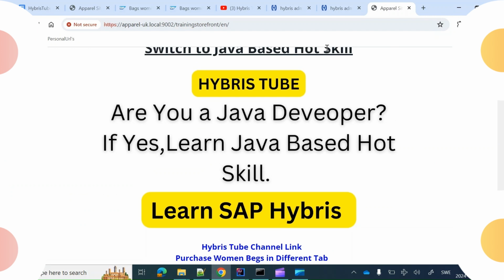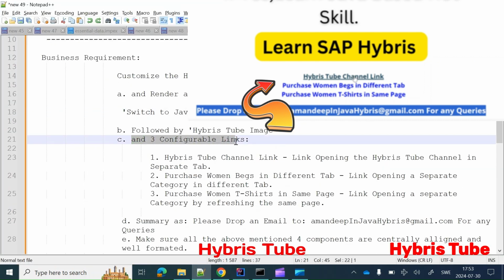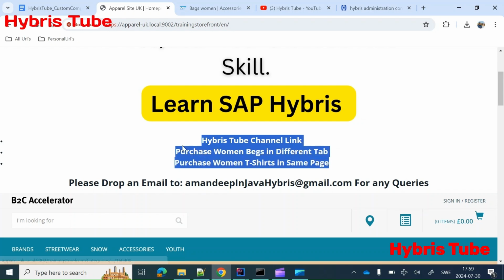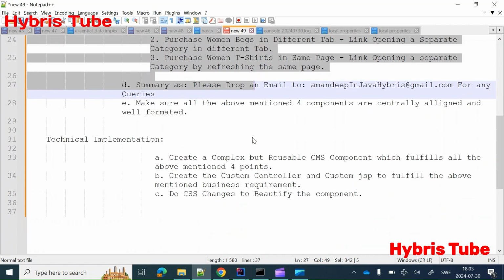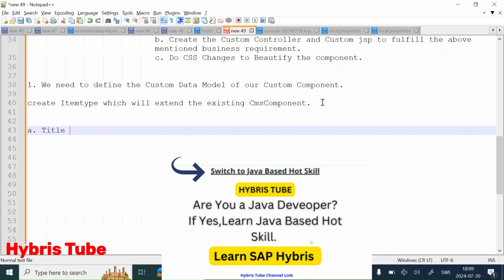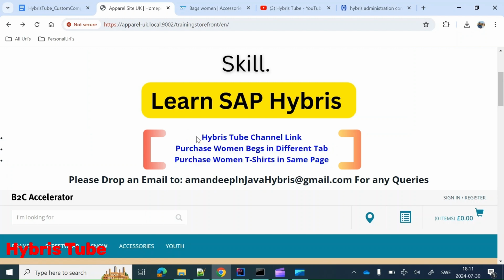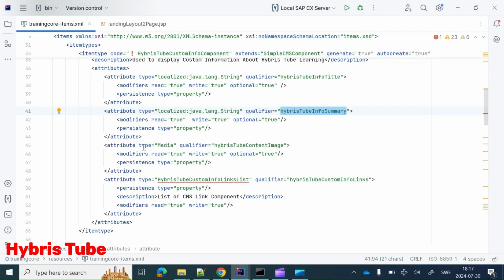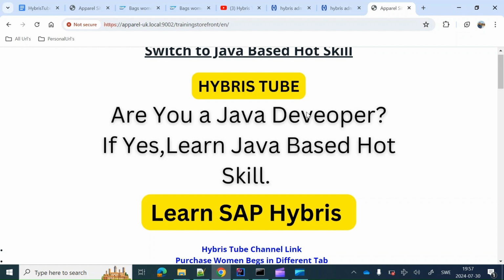Create a Custom CMS Component in SAP Hybris | Step-by-Step WCMS Tutorial | Hybris for Beginners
sap, hybris, tutorial, for beginners, wcms, web content management system, sap commerce, cloud, ccv2, custom component, cx, development, wcms,custom,cmsComponent,learning, custom component in hybris, hybris tube

In this comprehensive tutorial, you'll learn how to create a custom CMS component in SAP Hybris WCMS. Follow along as we walk through each step to build and integrate a new 'Offers' component into your Hybris home page.

1. Creating a New CMS Component Type:

Defining the component and its attributes.

2. Writing Impex Statements:

Adding the new component item and integrating it into the home page.

3. Creating Controller and JSP:

Developing a custom controller and designing the JSP for the component.

4. Integrating the Component into the Home Page:

Using CMS tags to include the component and verifying it on the home page.

This video covers everything from defining a new component type in *items.xml, writing necessary impex statements, creating a custom controller and JSP, to adding and verifying the component on the home page. By the end of this tutorial, you'll have a fully functional custom CMS component that displays offers on your Hybris home page.

wcms in hybris
wcms in sap hybris
hybris wcms
Custom CMS Component in sap hybris
hybris SmartEdit
wcms hybris
hybris wcms interview questions
hybris wcms cockpit
wcms module in hybris
cms components in hybris
cms paragraph component hybris
wcms components in hybris
what is wcms in hybris
what is cms component in hybris
content slot in hybris
content slot name in hybris
content slot for page hybris
content slot for page template in hybris
cms link component hybris
banner component in hybris
component restrictions in hybris
rotating image component in hybris
how to create banner component in hybris
adding custom cms component in hybris
hybris tutorial for beginners
hybris tutorial
sap hybris
SAP hybris tutorial for beginners
hybris
hybris tube
Part 101

📞 Contact Amandeep on WhatsApp For any inquiries or clarity on available packages to become our member, reach out for personalized assistance and guidance.

*Corresponding Drive URL:*  Please Check Description Section of Member Specific Video For the drive URL.